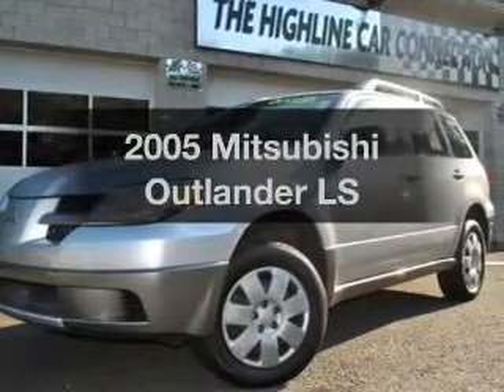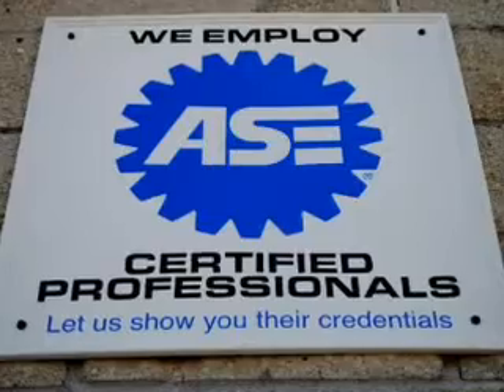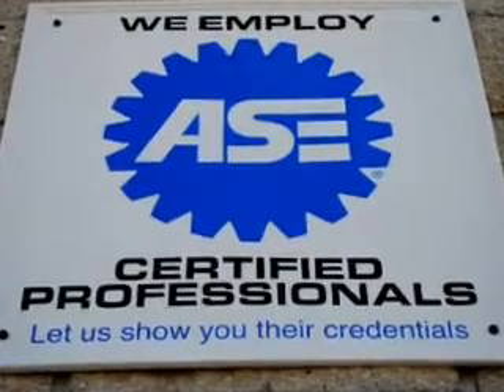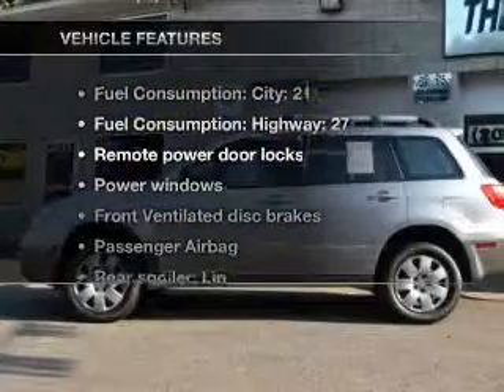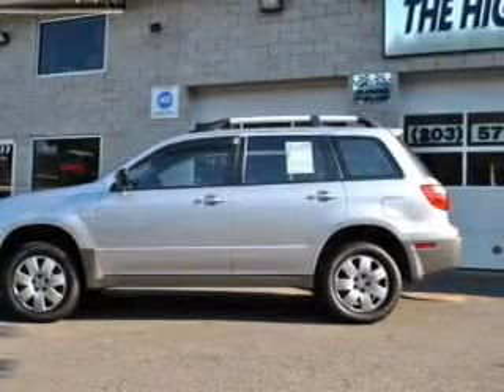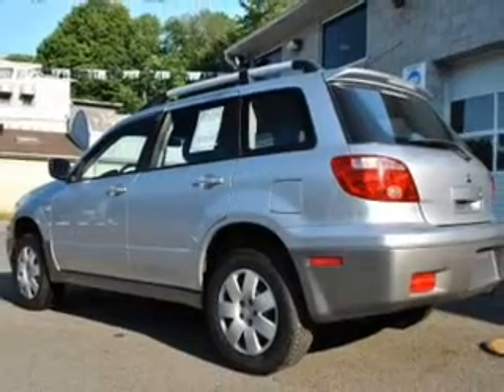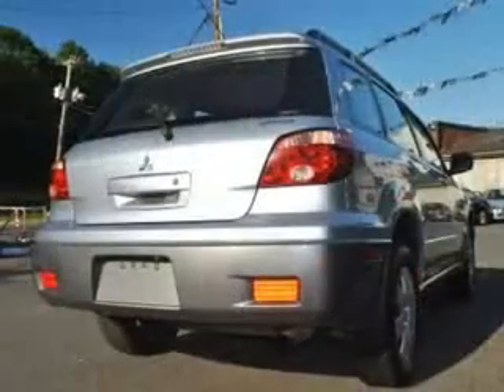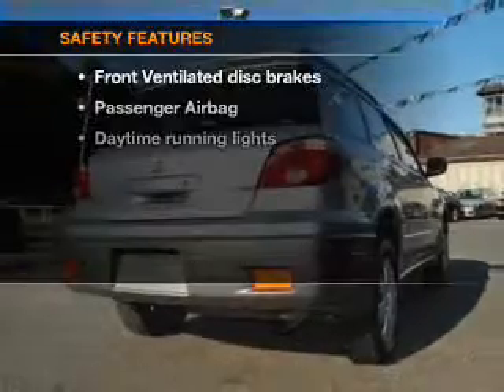2005 Mitsubishi Outlander - Waterbury CT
Year: 2005
Make: Mitsubishi
Model: Outlander
Trim: LS
Engine: 2.4 liter inline 4 cylinder 16 valve
Transmission: Automatic
Color: Silver Metallic
Mileage: 64117
Address:
1833 Watertown Ave